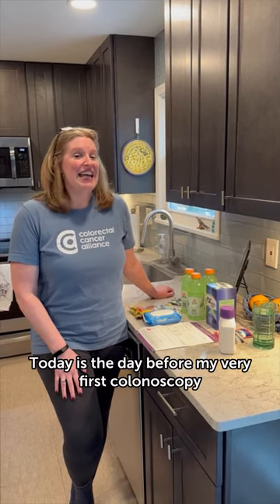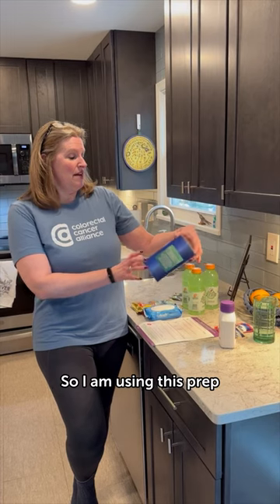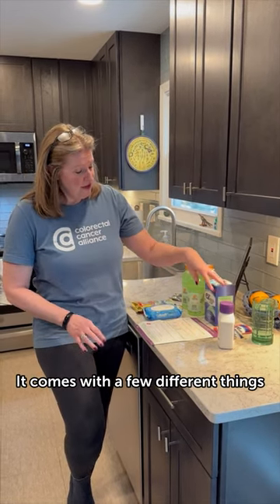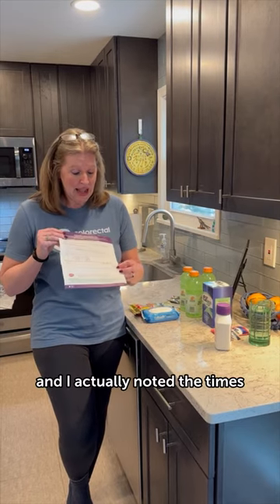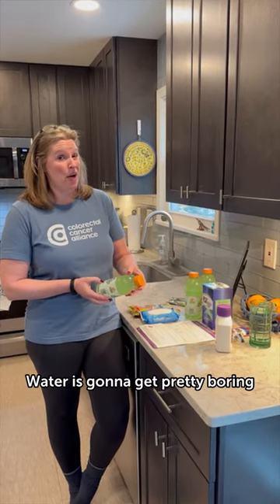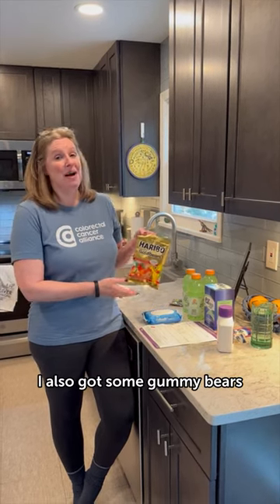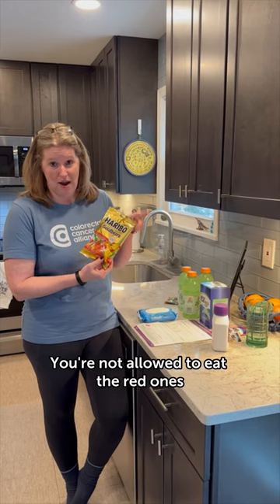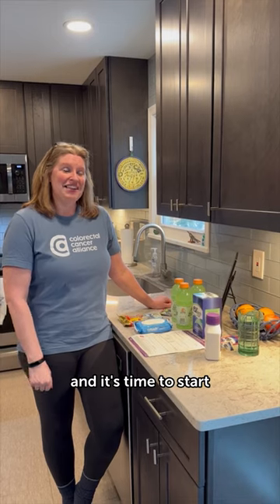Angie's Colonoscopy Prep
Curious what goes into prepping for a colonoscopy? Watch to see how Angie is prepping for hers! There are a few different options when it comes to colonoscopy prep — try to find the one that works best for you.